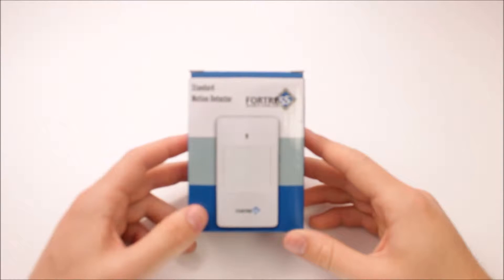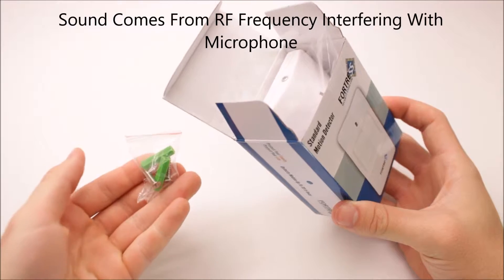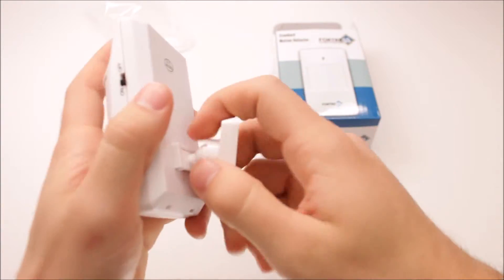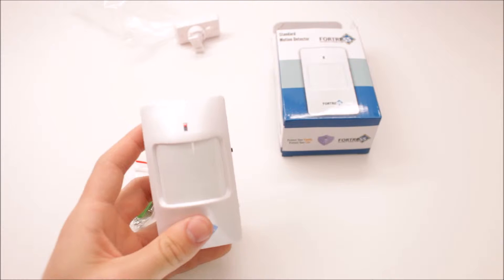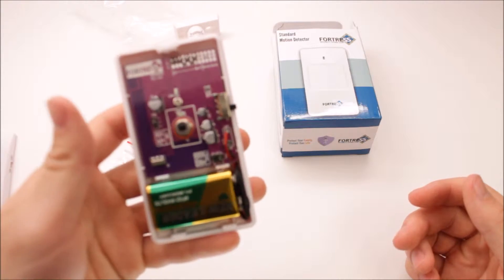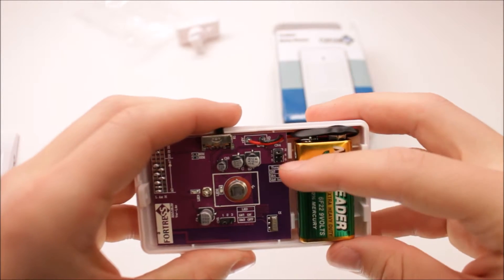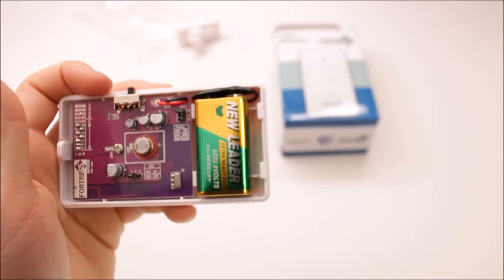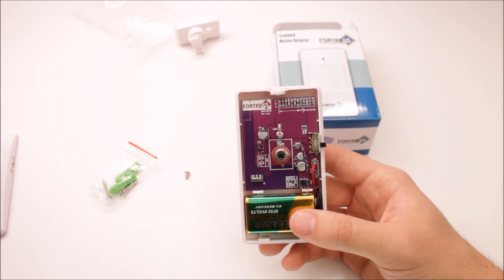GSM Motion Detector